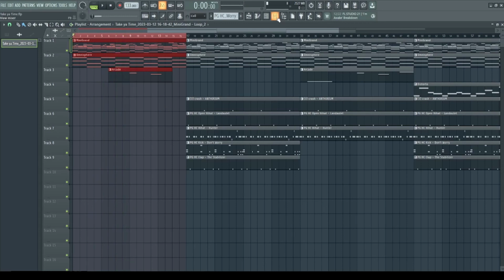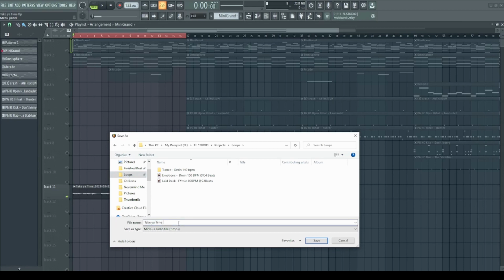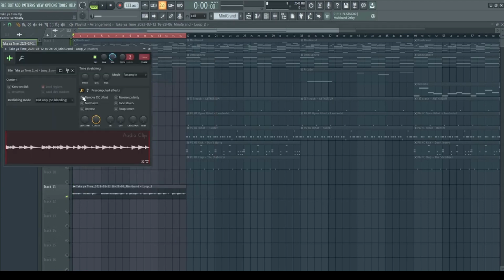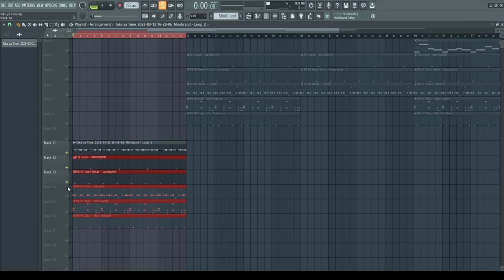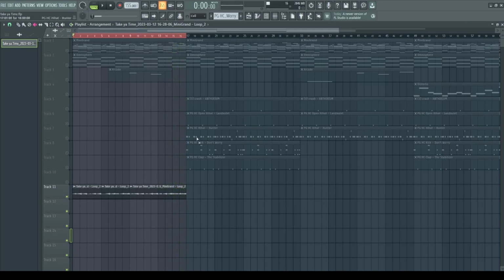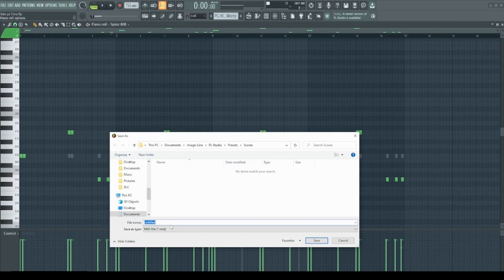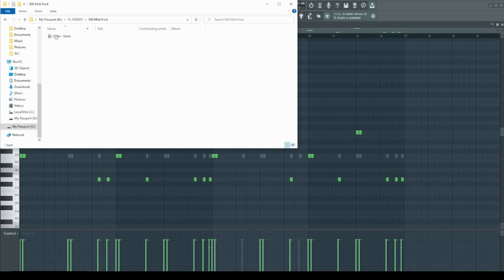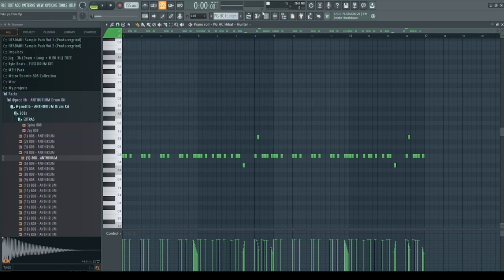HOW TO MAKE LOOP AND DRUM KITS IN FL STUDIO 21 | GET THE MOST OUT OF YOUR BEATS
This video is going to show How to make loop and drum kits in FL Studio 21.

You can take your beat, and create loops. Then create midi packs from the drums you made like the hihat and 808 patterns.